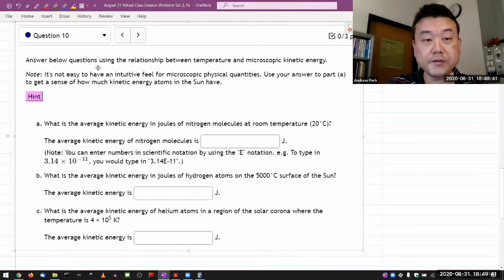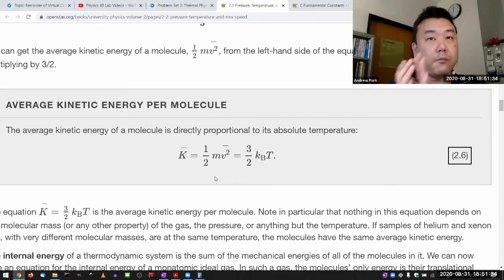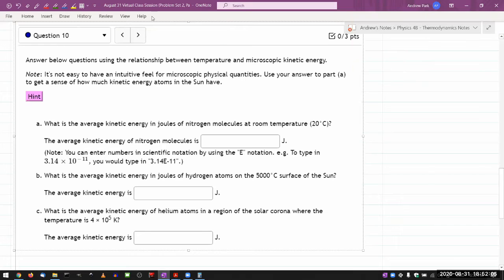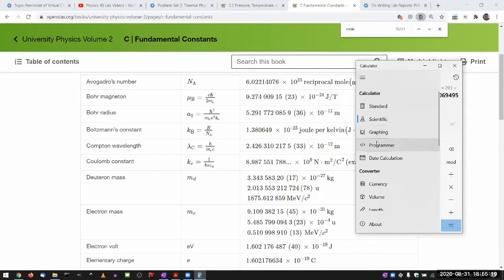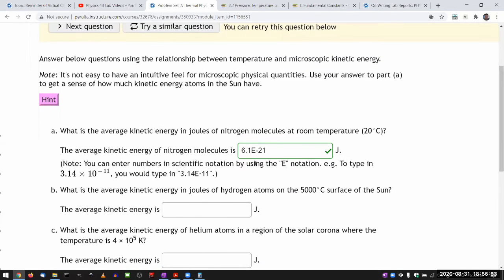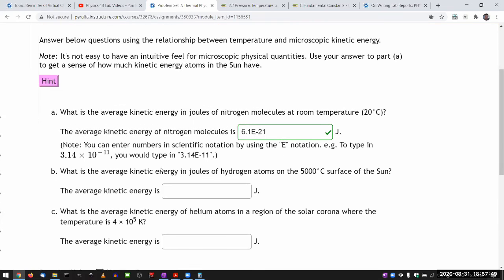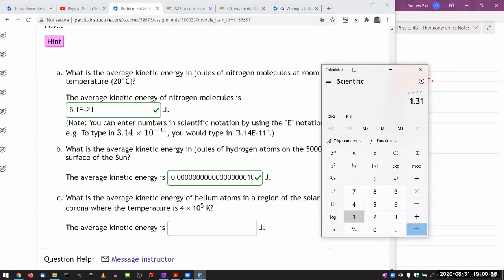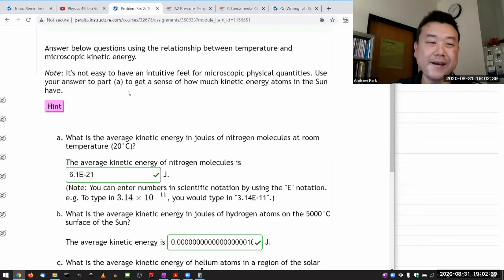Physics 4B - OpenStax University Physics Vol 2, Chapter 2, Problem 40